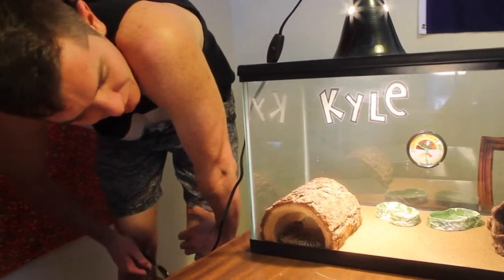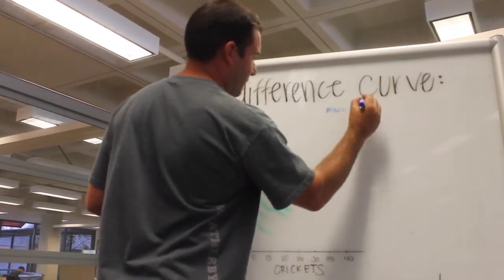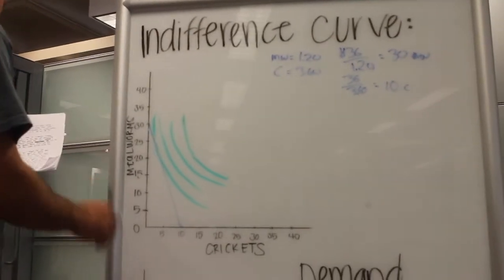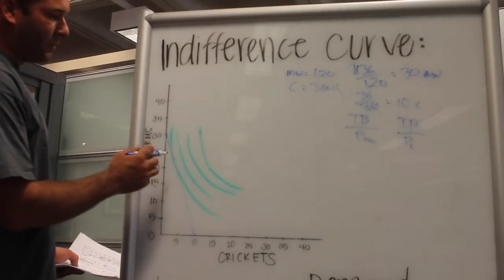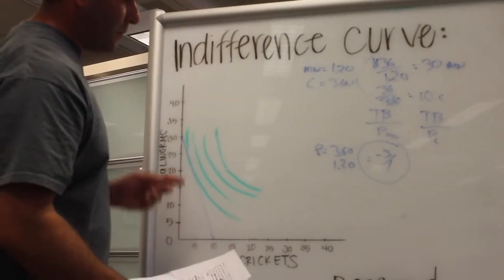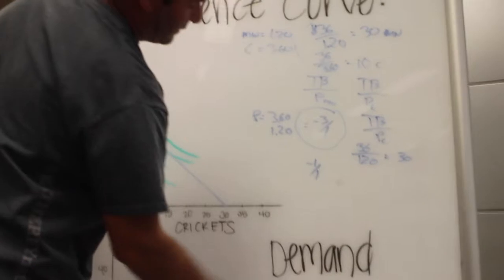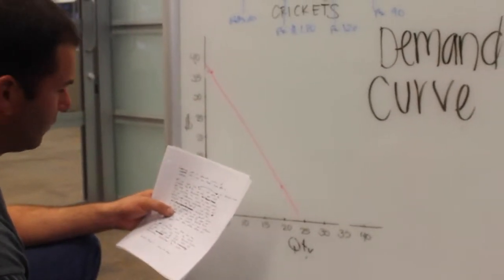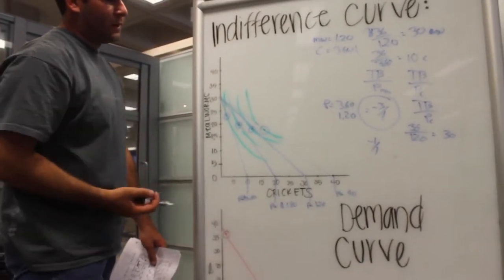Kyle Learns Economics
This video is about Kyle Learns Economics